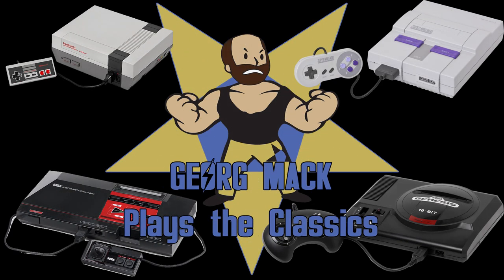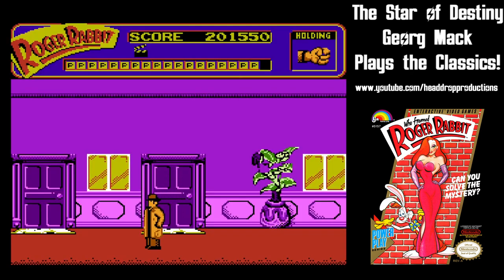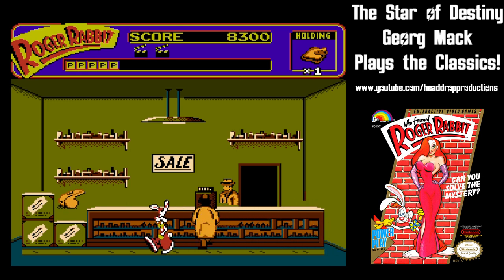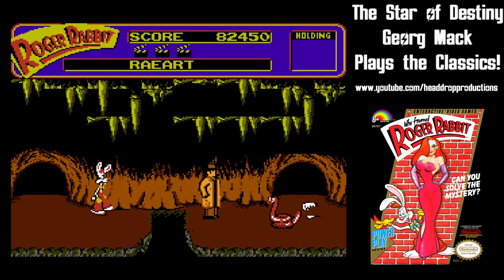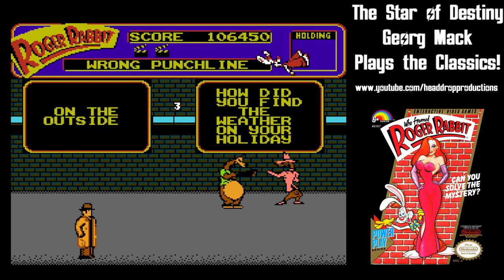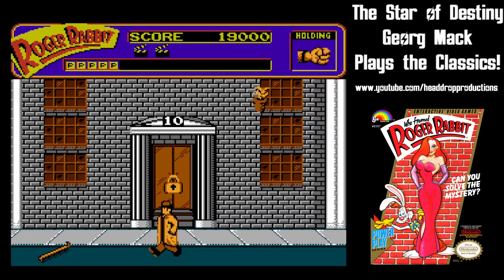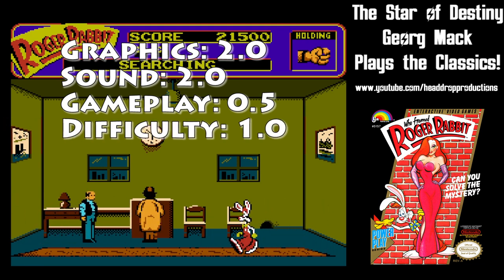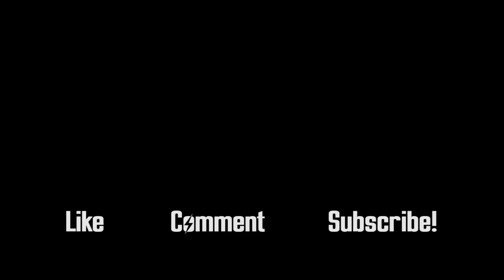Georg Mack Plays the Classics - Who Framed Roger Rabbit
Jump into the world of one of the top movies of 1988 and help Eddie Valiant learn Who Framed Roger Rabbit!